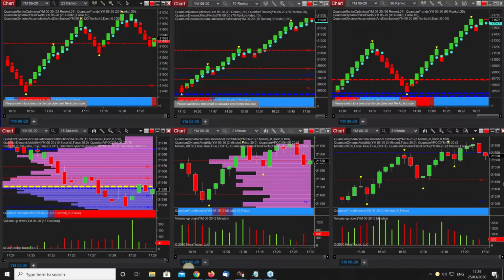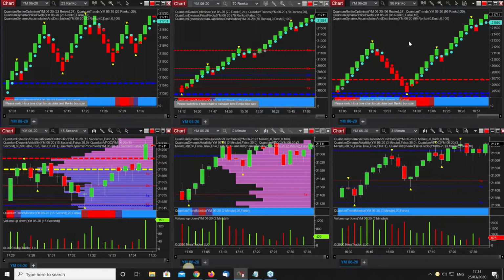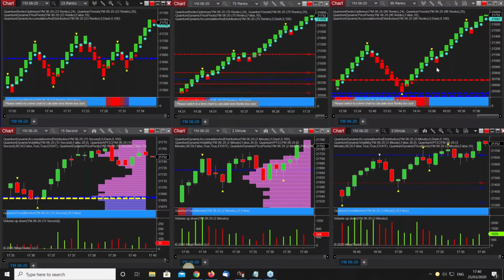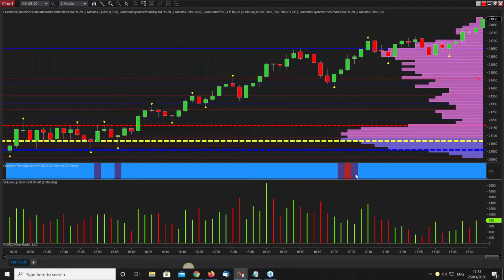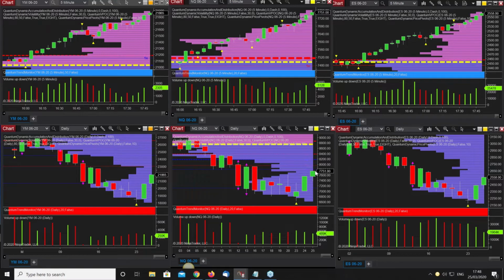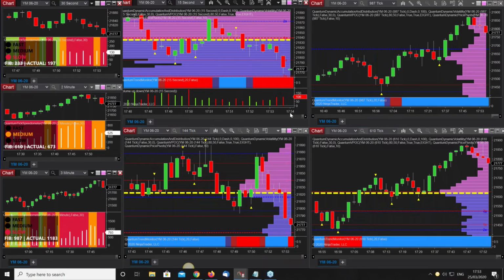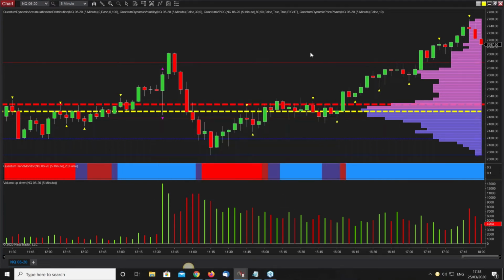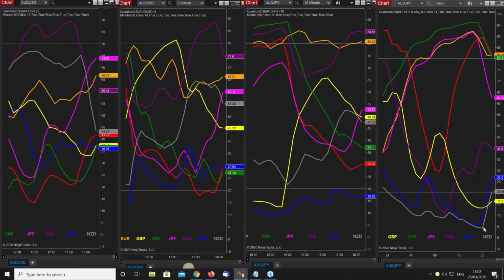Trading US index futures with confidence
Trading any market is about confidence, and using volume price analysis and the Quantum Trading tools and indicators  delivers this in bucket loads! In this session we see some fantastic moves captured on the renko optimizer indicator for NinjaTrader which delivers the optimal brick size for trading any market. In this case we focus on the YM emini which delivers some wonderful trend trades, confirmed with the trend monitor indicator, with the VIX on Tradesttaion confirming market sentiment.